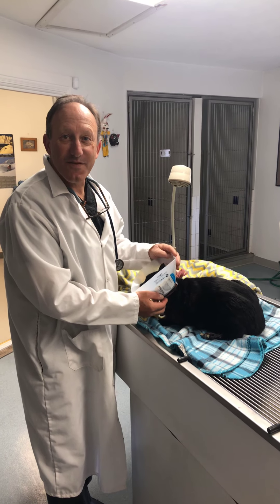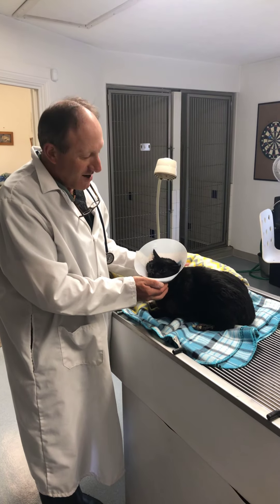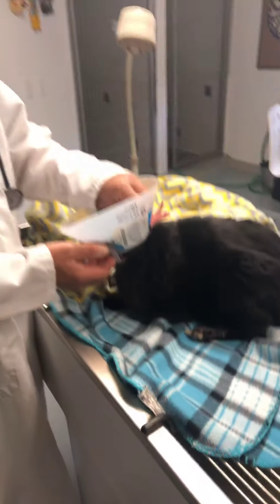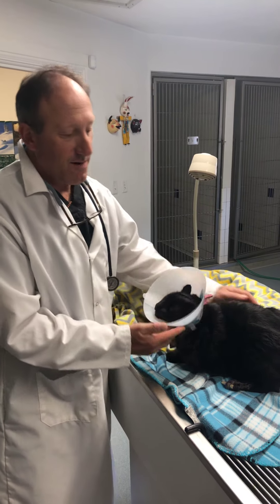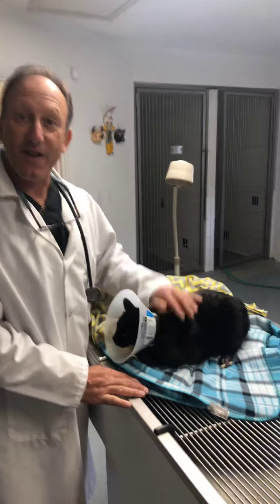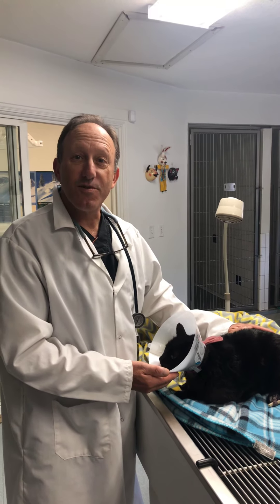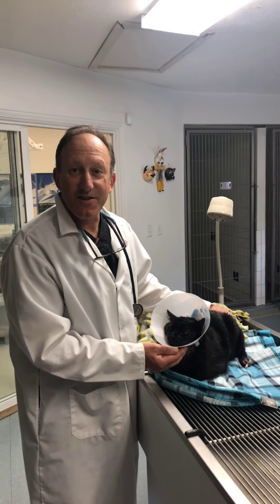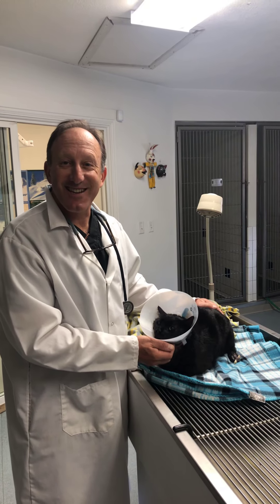Cat abscess treatment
Black cat treated for an abscess  by petstopvet